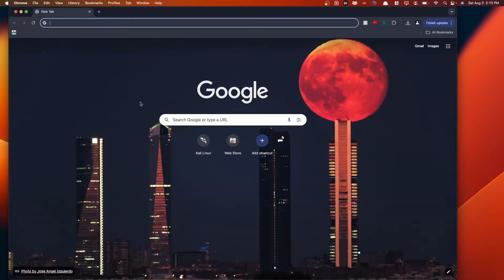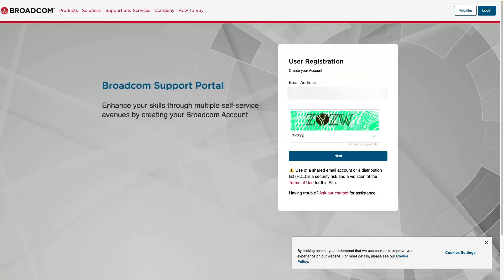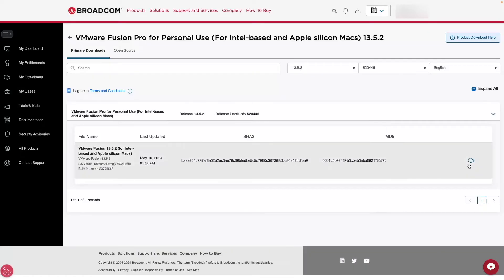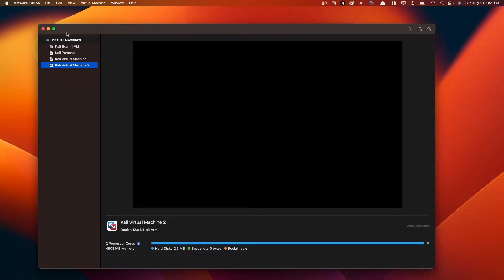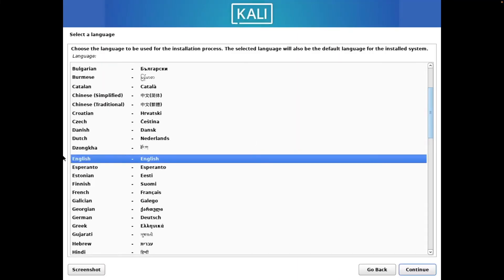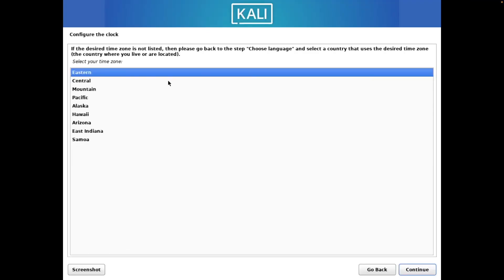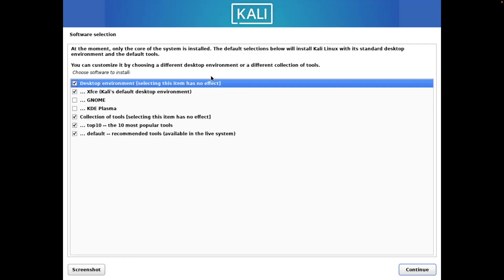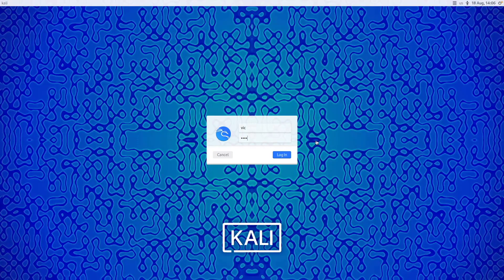How To Install Kali Linux Using VMware Fusion On M1, M2, M3 Macs In 2024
This video explains how to install Kali Linux on your Apple silicon MacBooks. It goes into detail on how to get the iso file from the Kali linux website, how to install VMware Fusion, and lastly the configuration settings needed for your Kali VM.

ALL LINKS RELATED TO VMWARE FUSION INSTALL:
Broadcom homepage to register an account:

Sections in video
00:00 Download Kali ISO File
01:03 How To Install VMware Fusion
04:00 Configure Your Kali VM